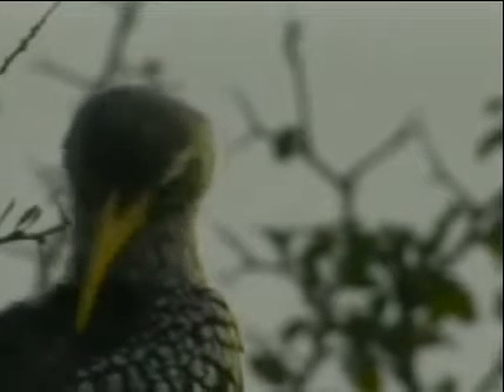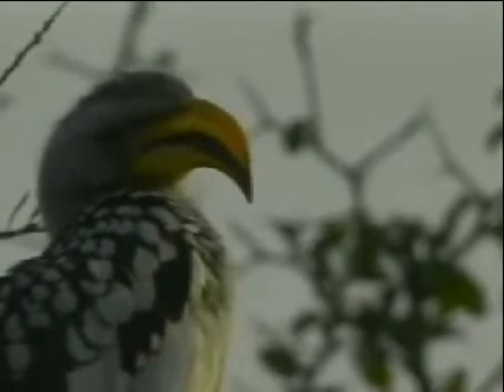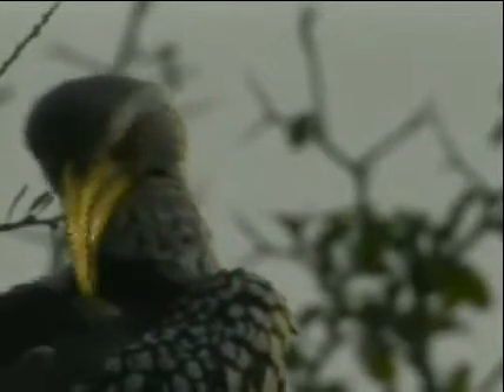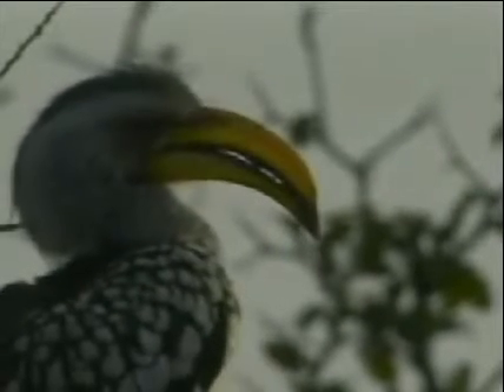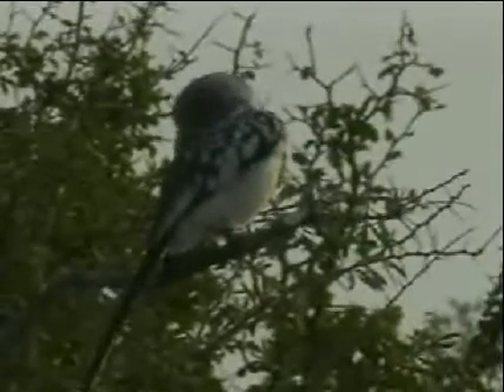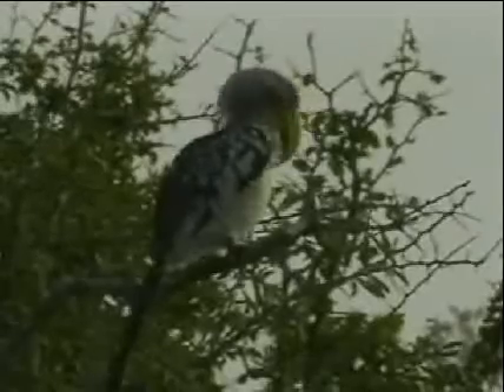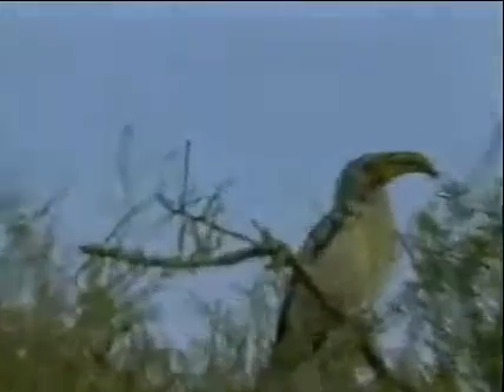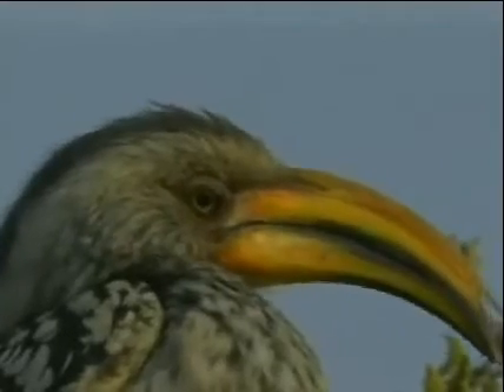Yellow Billed Horn Bill AM 2/29/07